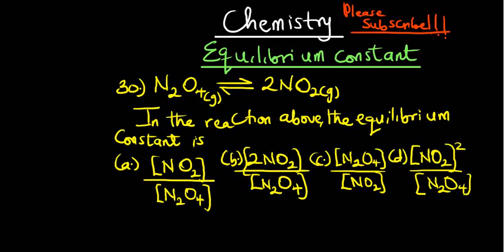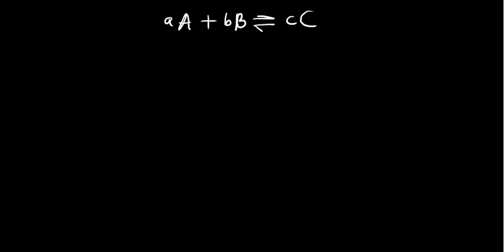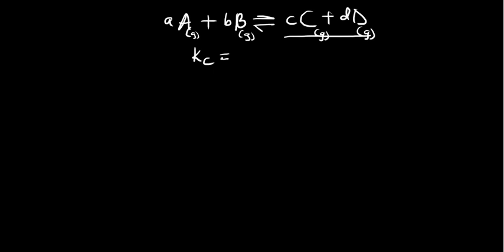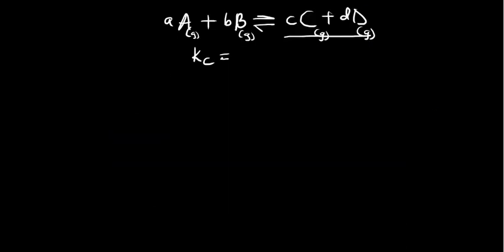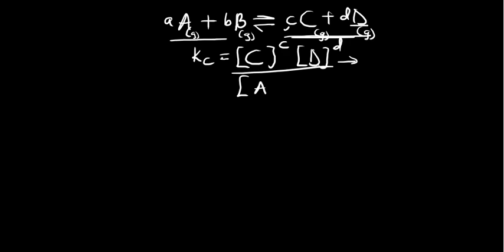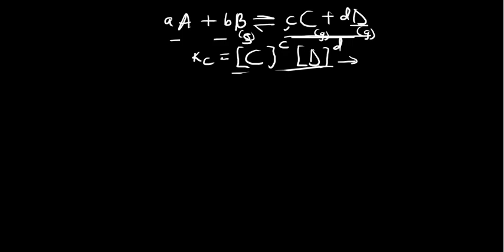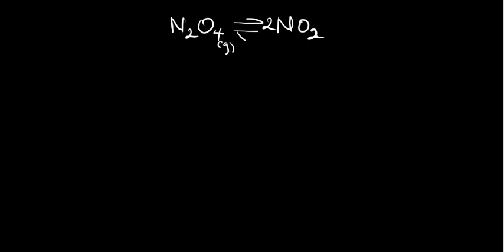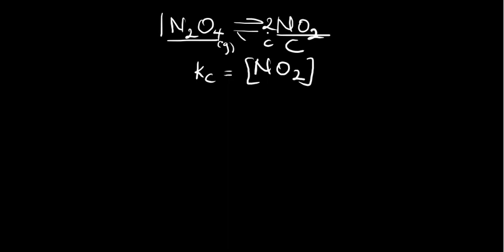How to find Equilibrium Constant in a Chemical reaction - Chemistry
This video is about how to find equilibrium Constant from a chemical reaction